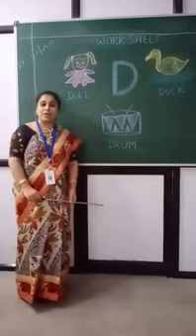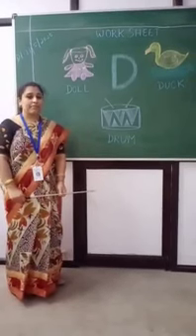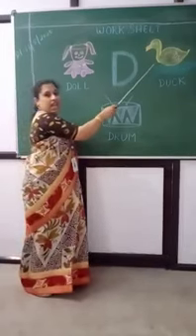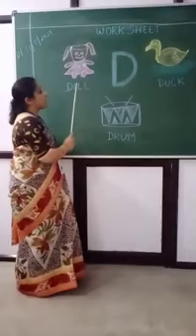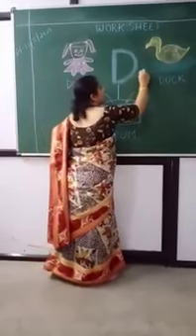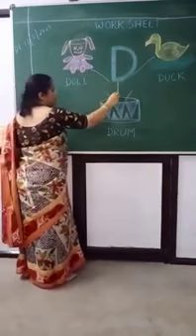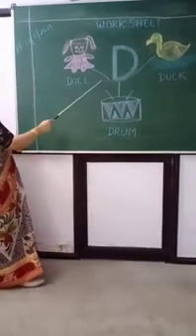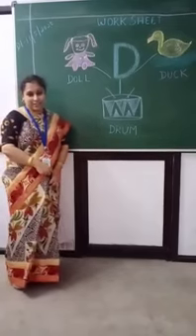Letter D and its keywords